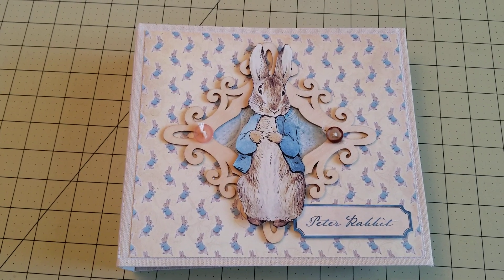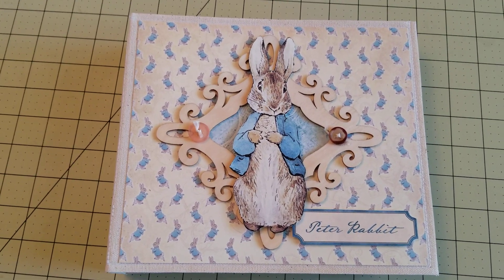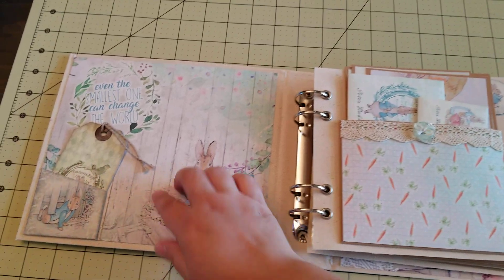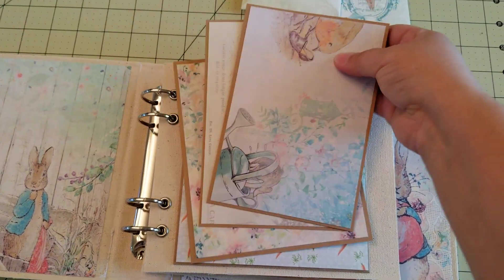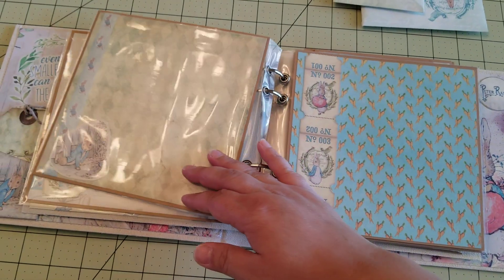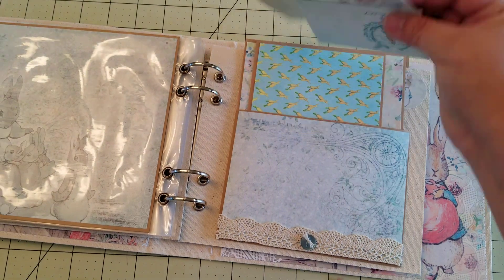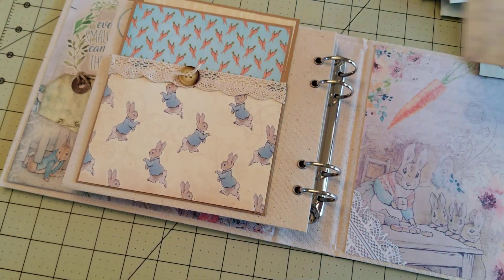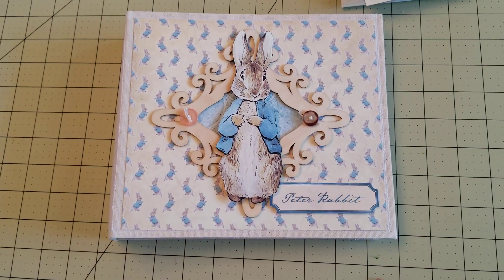Peter Rabbit mini album for Baby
Hello Crafty friends, thanks for stopping to check out my handmade mini album made using digital paper purchased at Vectoria Designs on Etsy.
Stay craft friends ~ Christina La Crafty